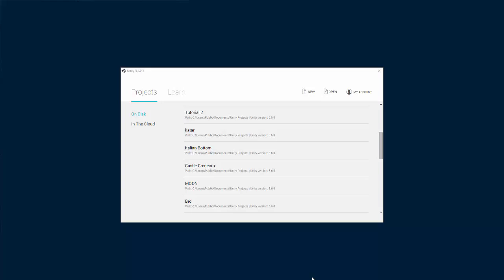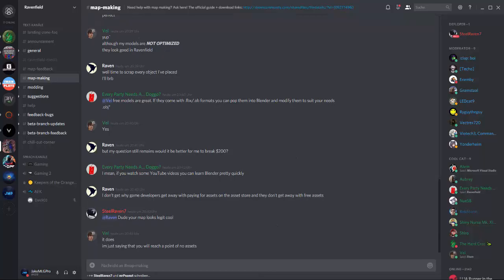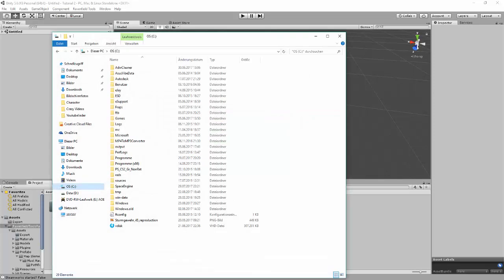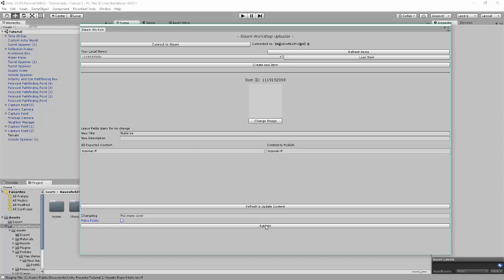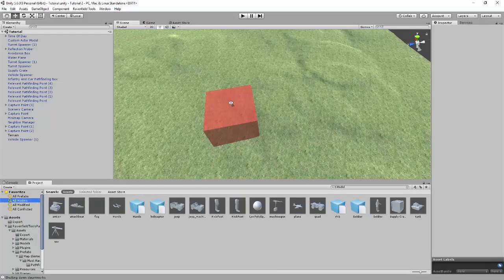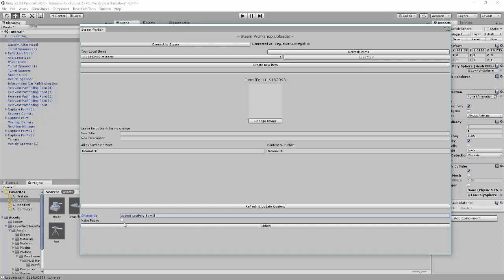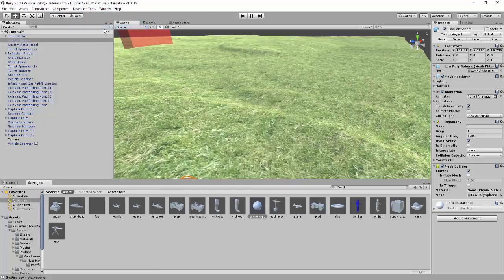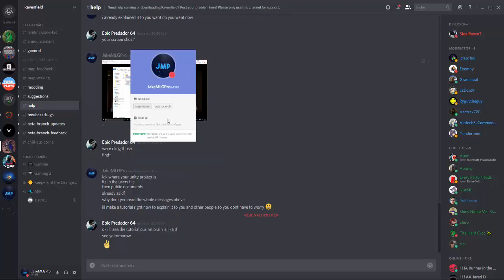RAVENFIELD|HOW TO UPLOAD RAVENFIELD MAPS WITHOUT ERRORS! [Steamworks error]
This is the description.